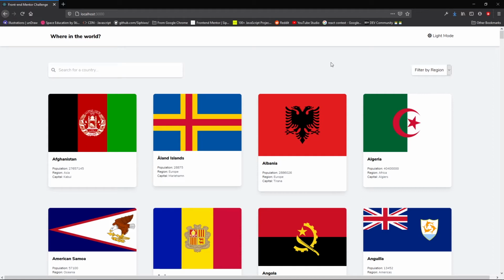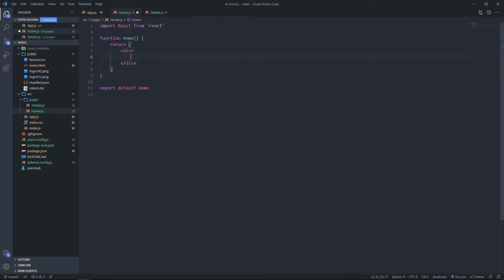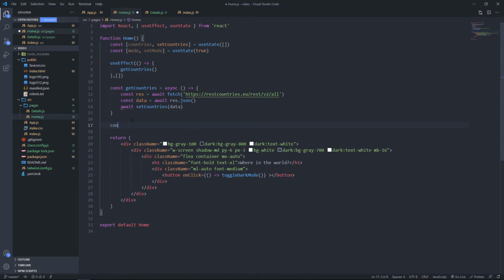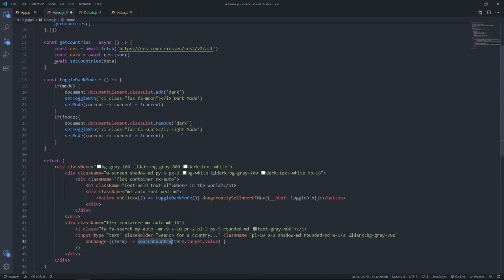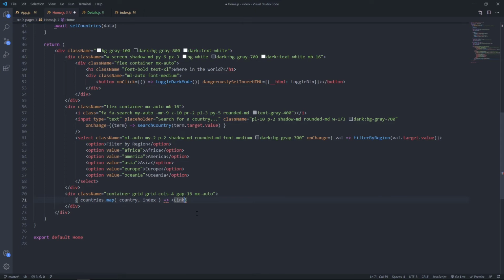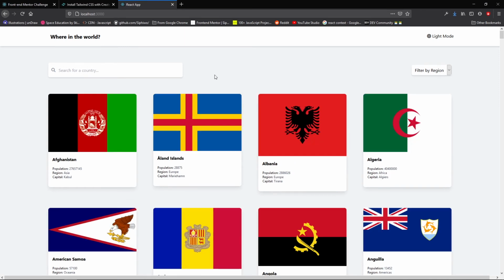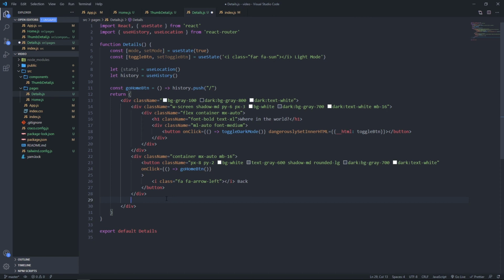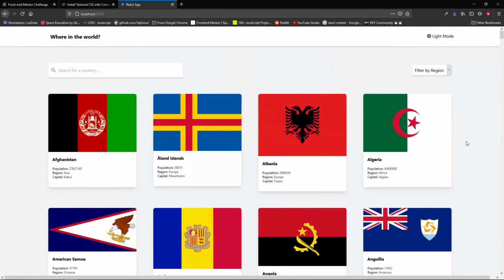Countries Rest API using Reactjs and Tailwind CSS - 2021 Frontend Mentor Challenge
In this video we will complete the Countries Rest API challenge on Frontend Mentor using Reactjs and Tailwind css.

For all those who are looking to learn more about react hooks, react router and tailwind css, this is the video for you. Hope this video helps you on your path of becoming a great developer.